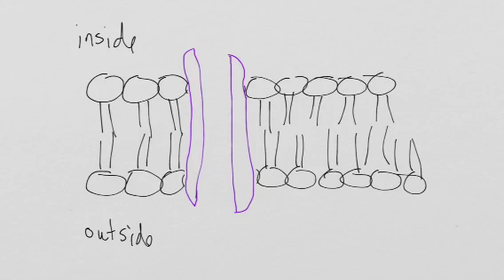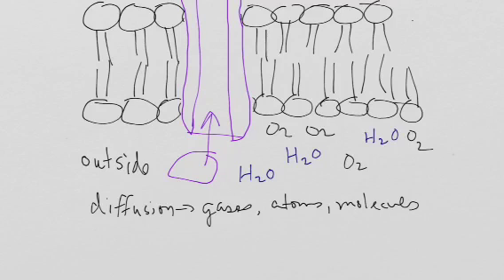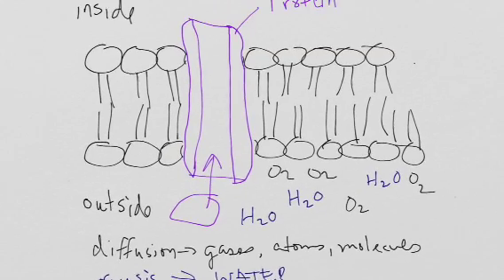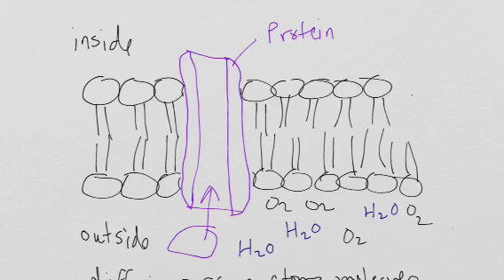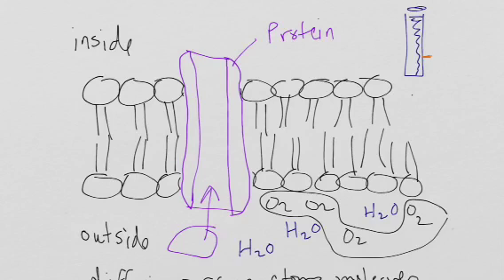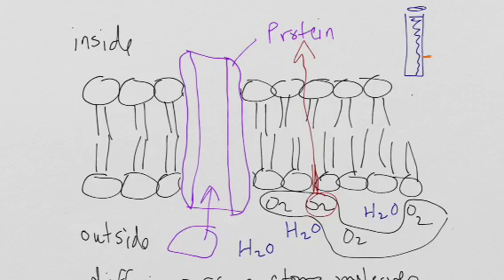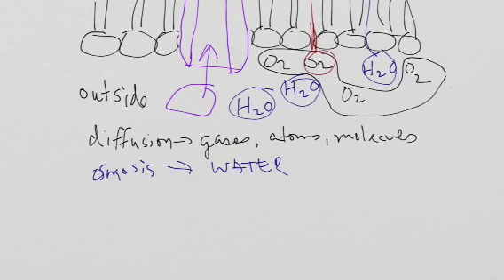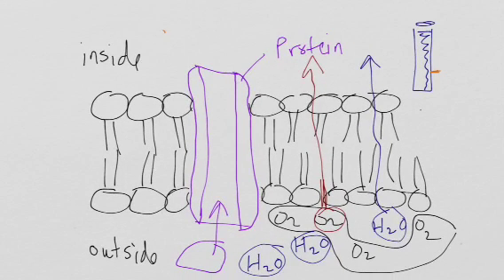Sec II Diffusion and osmosis